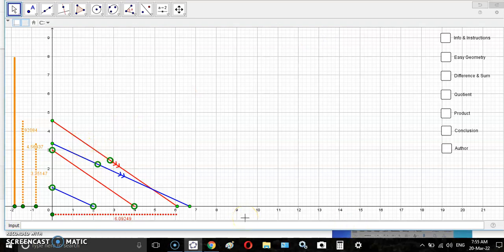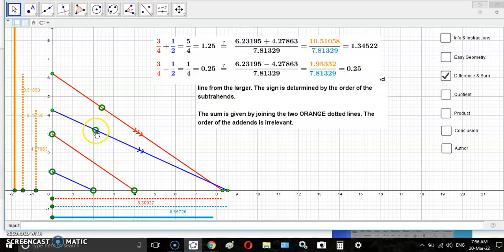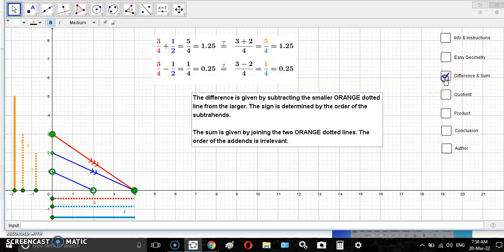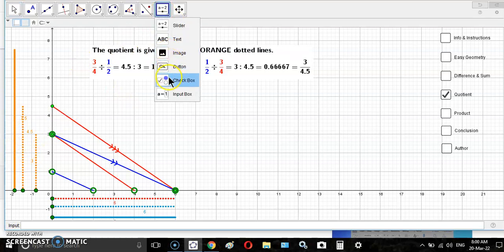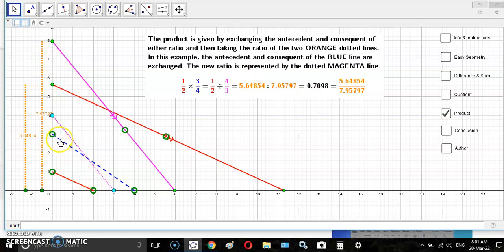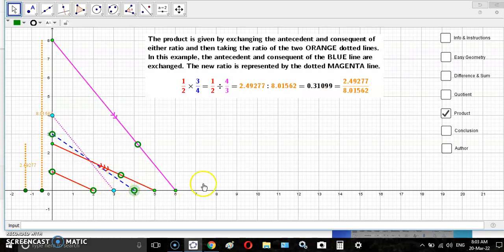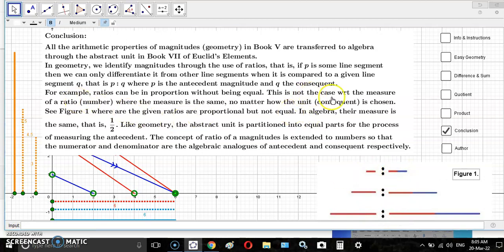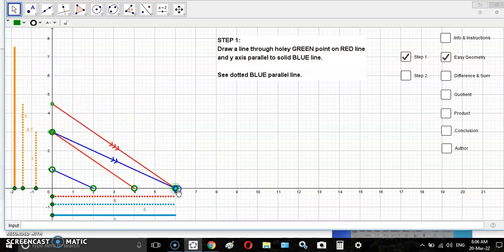How we got arithmetic from geometry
In this video I share information with you which I have never previously shared and gift you a very powerful Geogebra applet that allows you to explore fraction arithmetic (subtraction, addition, division and multiplication) using only magnitudes, that is, no numbers. Although I did chose to include numbers so as to make it easy for you to understand, but they are unnecessary.

Because this knowledge is so important I chose to upload this video also on my YouTube also as a once-off. YouTube censors videos whereas this is not the case with Odysee. I am a believer in free speech so this is why I have chosen to move away from YouTube.

Be sure to download my all-time finest article on how a genius discovers the concept of number (last updated today):

The New Calculus is my greatest work. It is the first rigorous formulation of calculus in human history and a free book (in English, French, German and Chinese) is available for download, but there are also many articles on Academia.edu which have not been included in the free book.

Mackey Fry explains these same concepts in a way that most of you will understand. Mackey is half Greek (father) and half English (mother) and fluent in both languages. He uses mind maps that allow one to see the material from a number of perspectives and also as an overview. The mind maps are free and available for teaching purposes.

Since I will be focusing more on writing (which I hate!), you will be able to learn more from Mackey as he progresses from the very beginning to the most advanced concepts in mathematics and beyond.